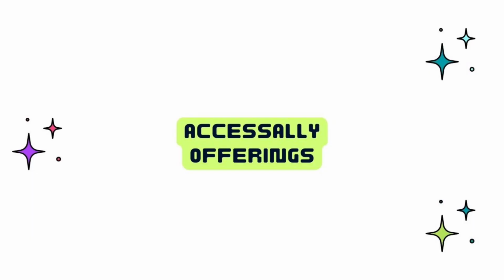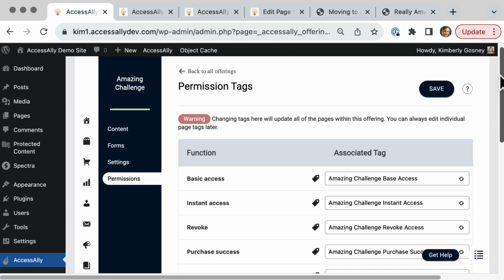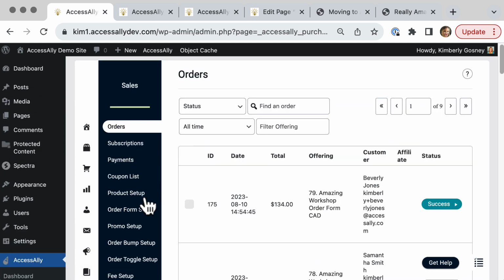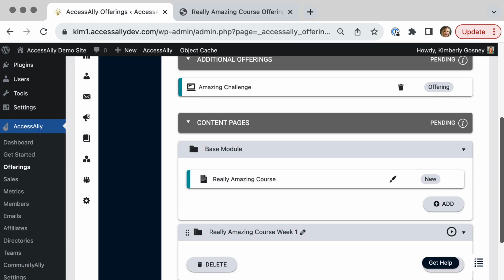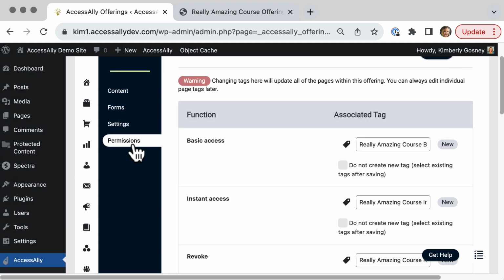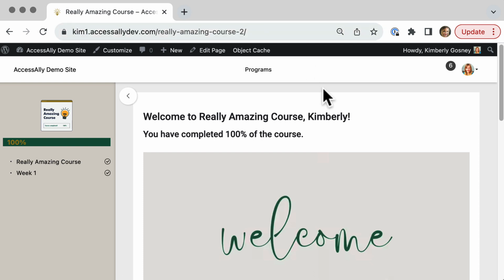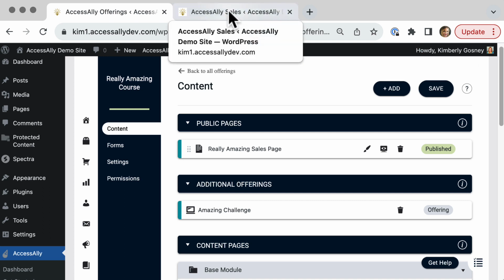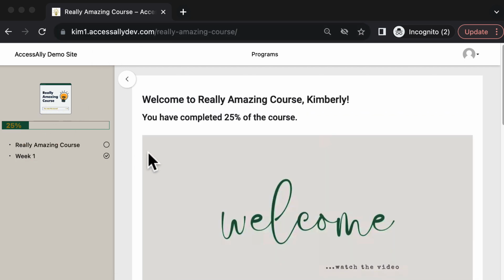Moving to AccessAlly Offerings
In this workshop you'll find out how to move existing courses and memberships into AccessAlly Offerings if your site was created before this feature was available.

2.) AccessAlly 101 free training on creating your AccessAlly site from A-Z